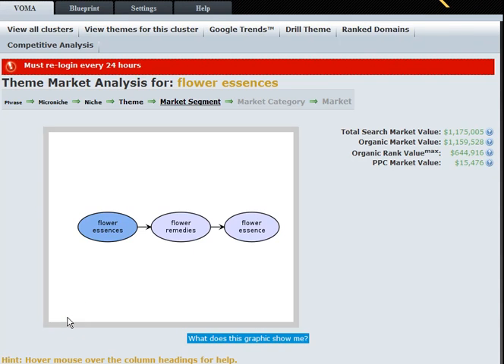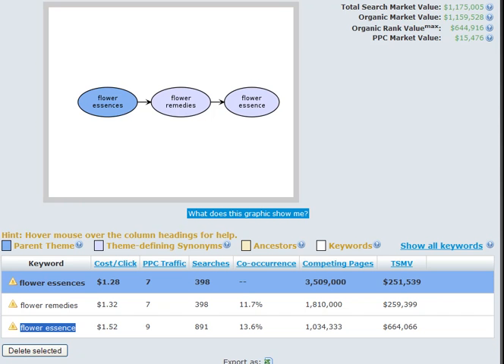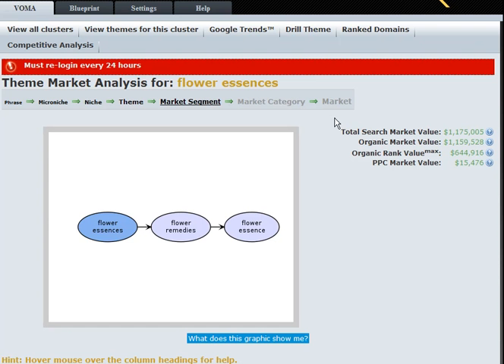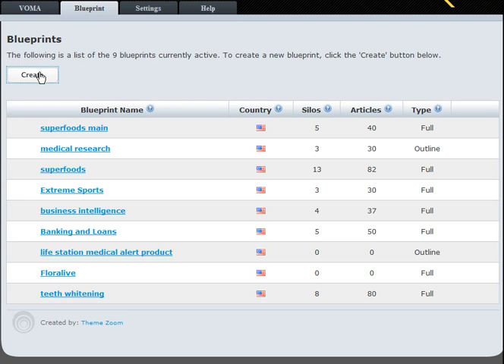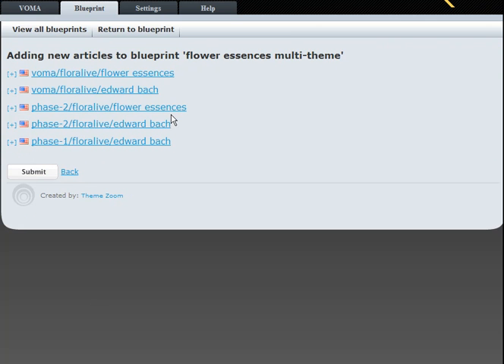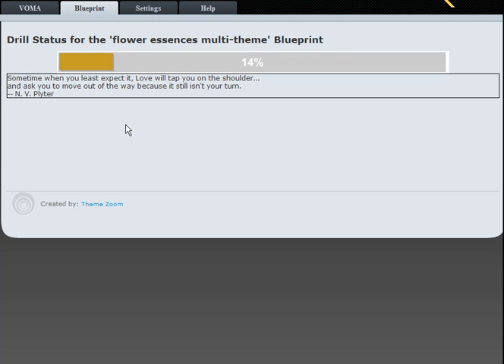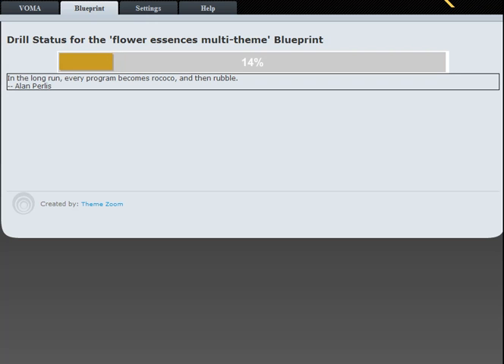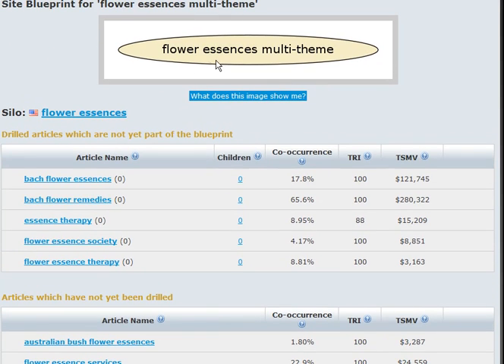(Feb 8, 2009) Video 27: How To Use the Krakken Co-occurrence Software For a Small Business